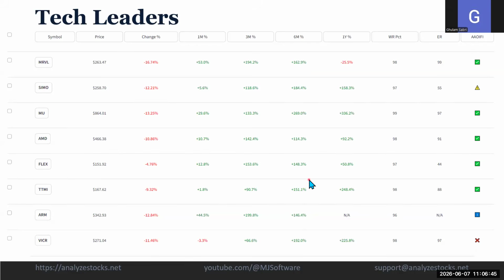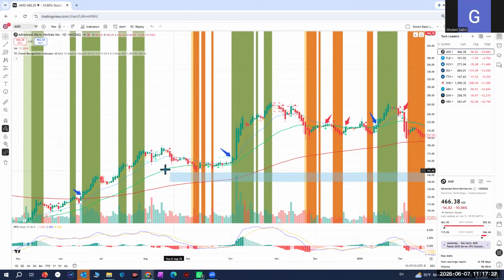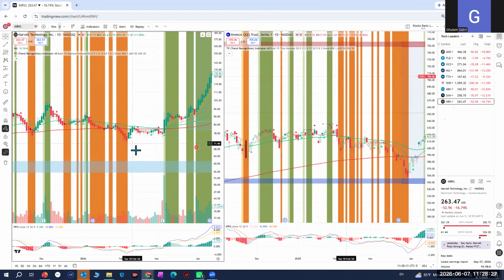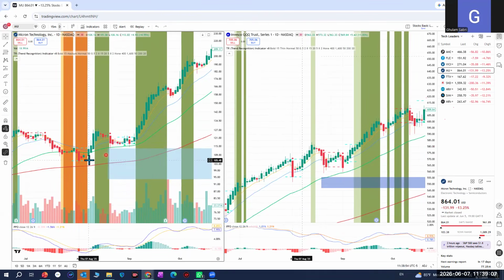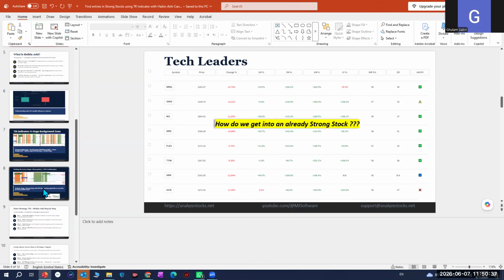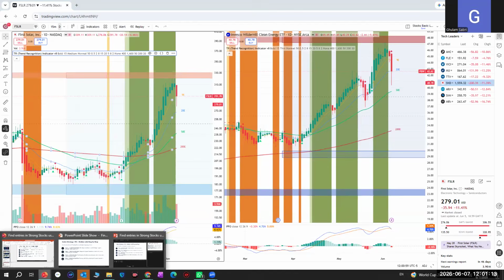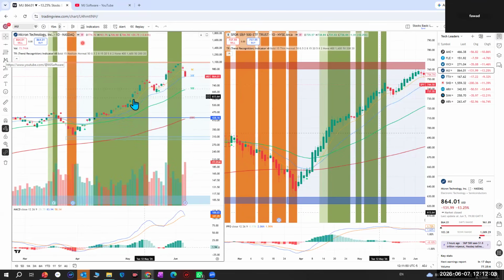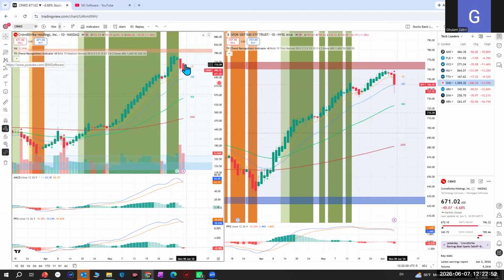Find entries in Strong Stocks using TR Indicator with Heikin Ashi Candles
Once a stock is in a strong uptrend, it is difficult to get onboard at right time to maximize chances of a successful trade. Combining the TR (Trend Recognition) indicator with Heikin-Ashi candles provides a simple few steps process to identify good entries with maximum potential.